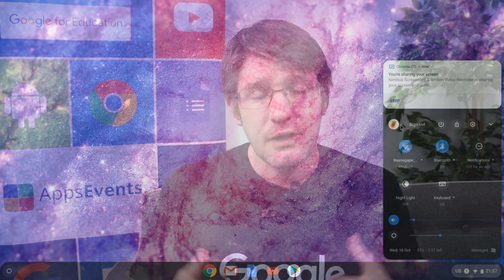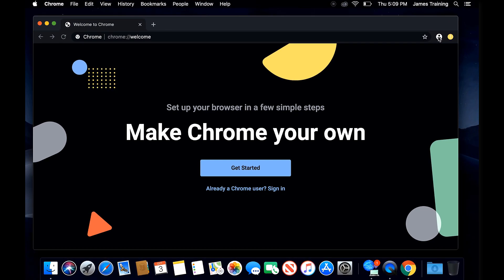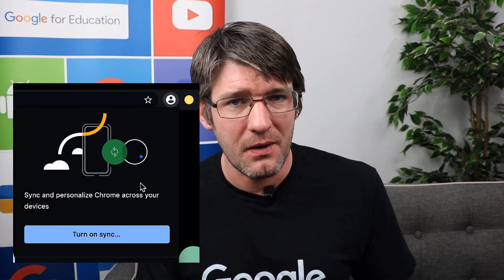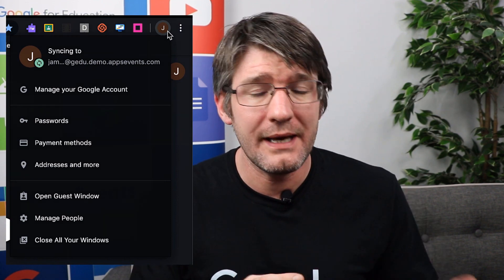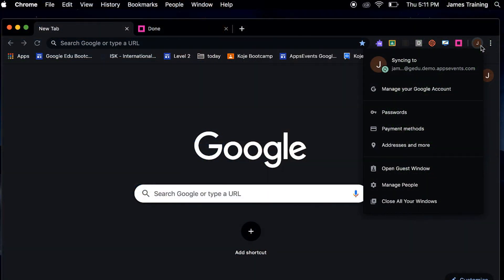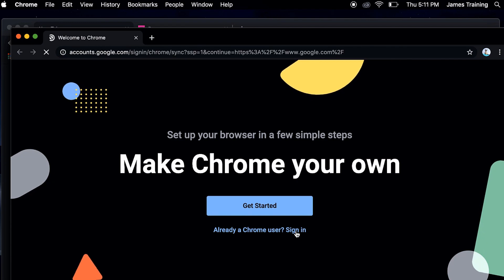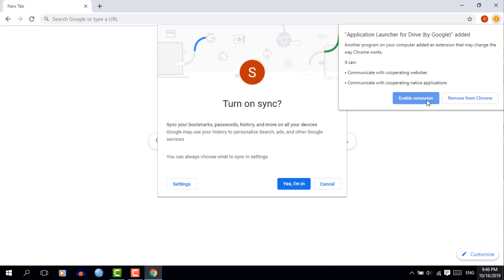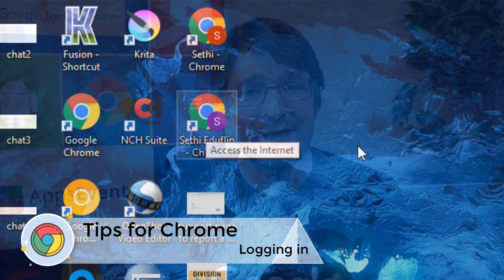How to Sign in to Chrome | Tips and Tricks Episode 30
In this video we look at signing into your Chrome browser. We look at the Chrome OS, macOS and Windows platforms and show you how to sign into the browser.

Signing in will make sure your history, bookmarks, passwords and extensions are synced. This makes it super easy to have the same experience on all devices and make sure your links are available everywhere.